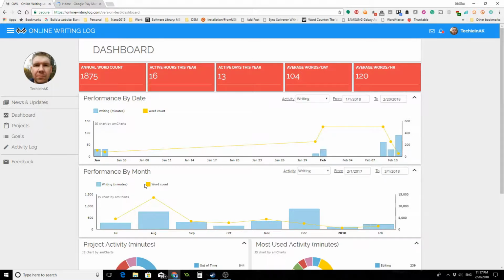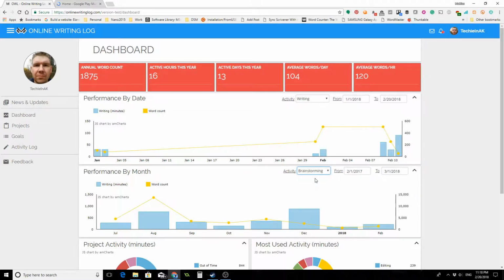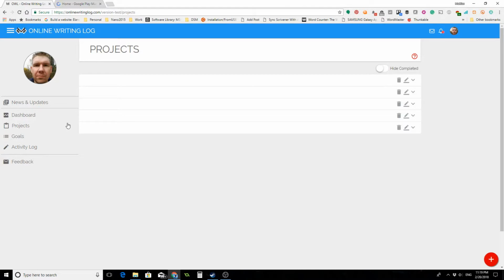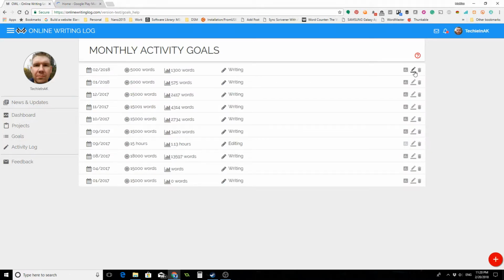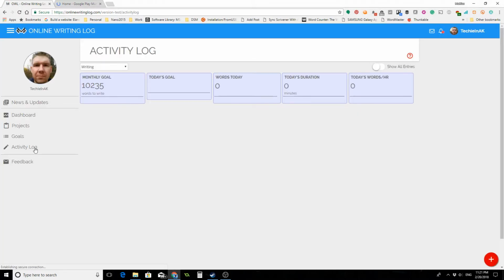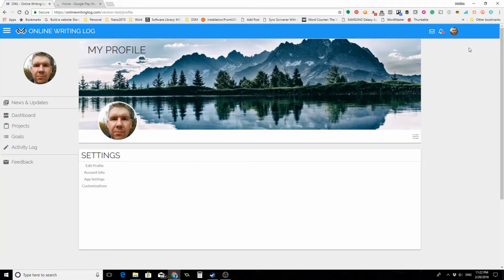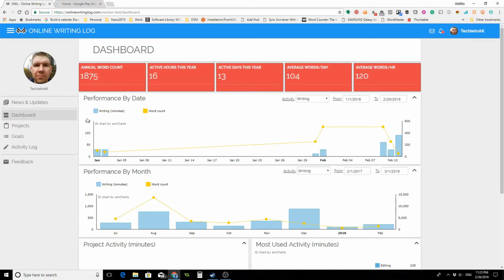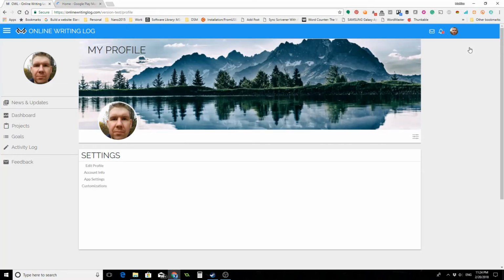Oneline Writing Log February 2018 Update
The February update includes an updated dashboard, new project-based goals, refreshed activity log and a brand new profile page.